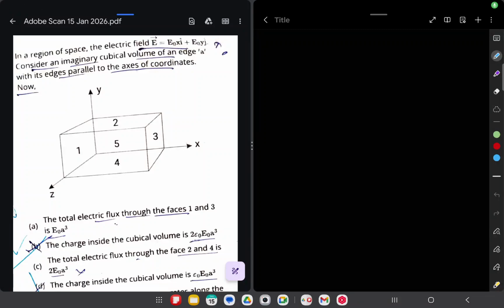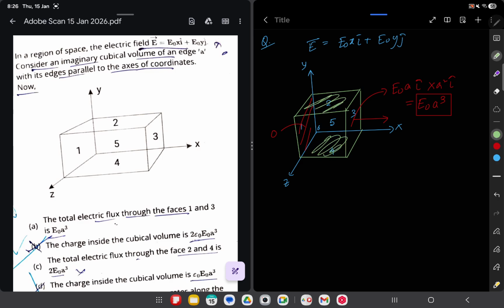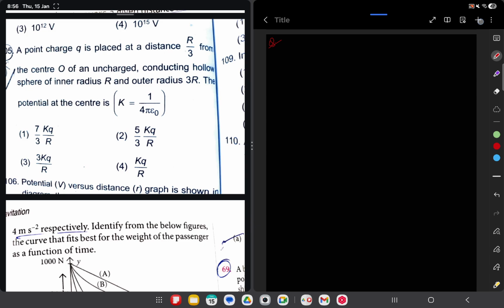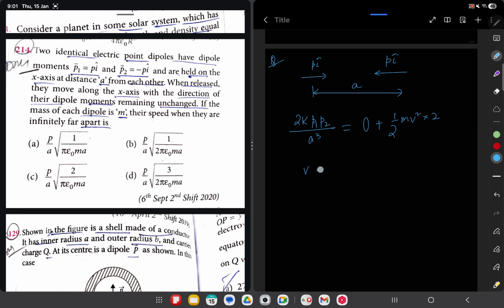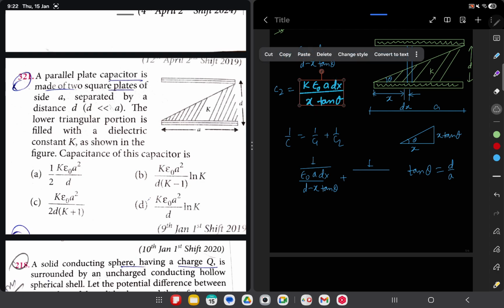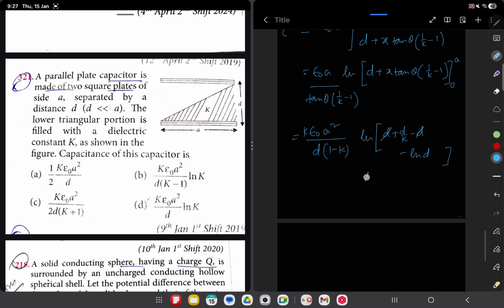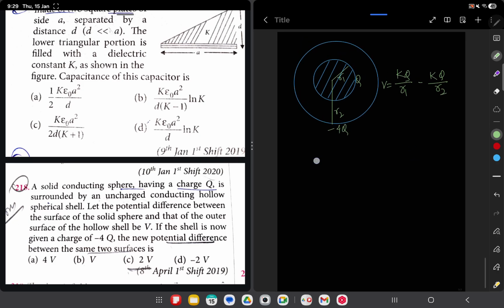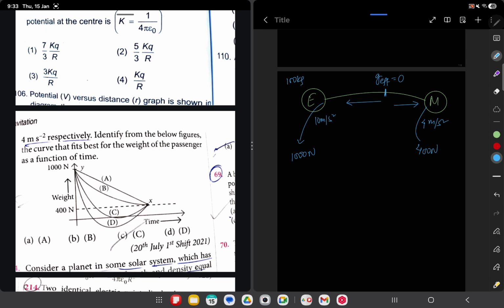Electrostatics | JEE PYQ Questions